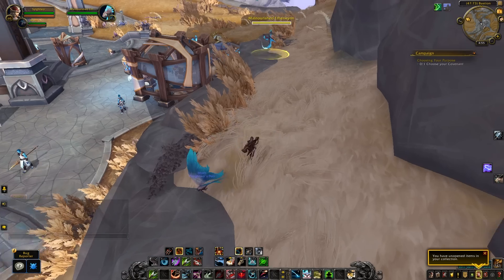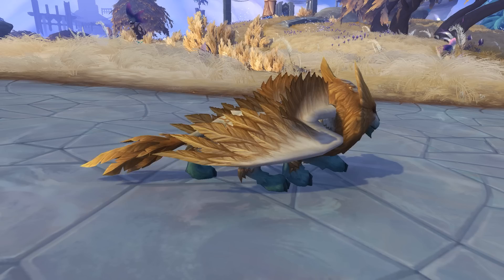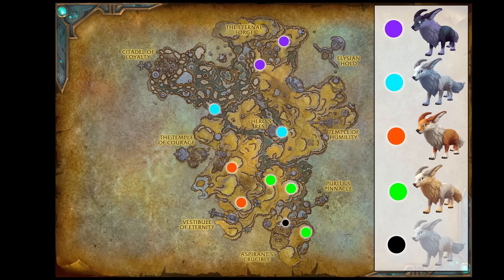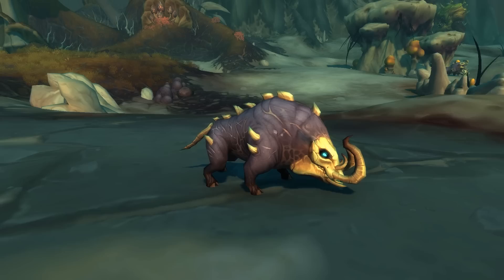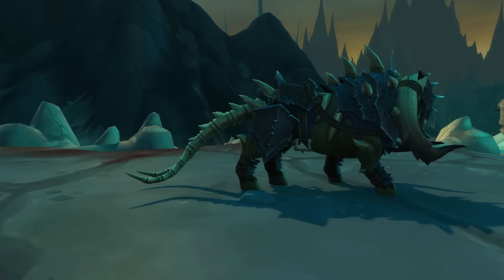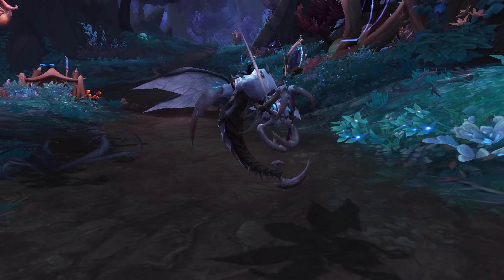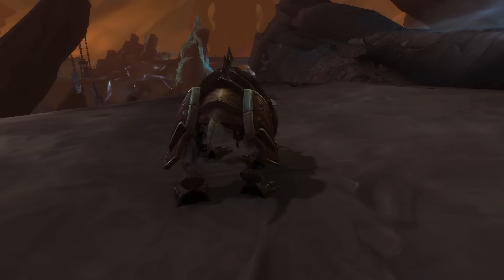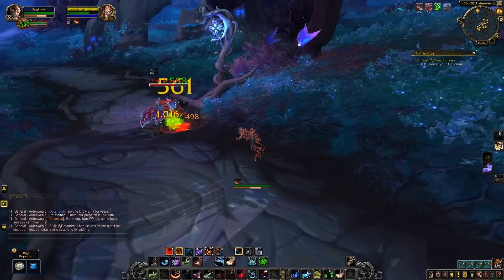Every New Tameable Shadowlands Hunter Pet and Where to Find Them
All the new tameable Hunter pets across Revendreth, Maldraxxus, Ardenweald, Bastion and The Maw. What they look like and where to find them!

00:00 Intro
00:22 Bastion - Glimmermoths
00:50 Etherwyrms
01:10 Owlsteeds
01:45 Larions
02:24 Vulpins
03:00 Phalynx
03:52 Revendreth - Dredwings
04:13 Great Spiders
04:33 Gargons
05:16 Maldraxxus Skull Boars
05:34 Death Chimeras
06:23 Death Rocs
07:10 Tauralus
07:48 Great Spiders Continued
08:06 Ardenweald - Groms
08:48 Grom Wasps
09:06 Ardenweald Moths
09:25 Vulpins Continued
09:44 Runestags
10:25 Toads
10:44 The Maw - Soulseekers
11:17 Mawroaches
11:36 Mawrats